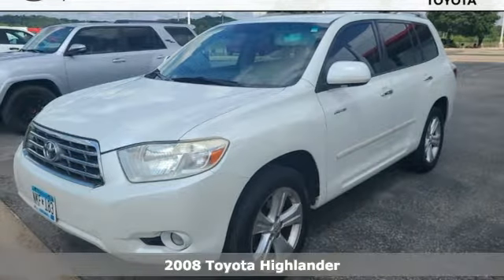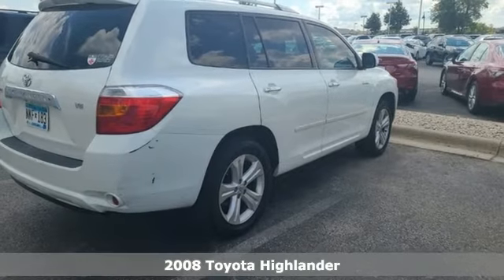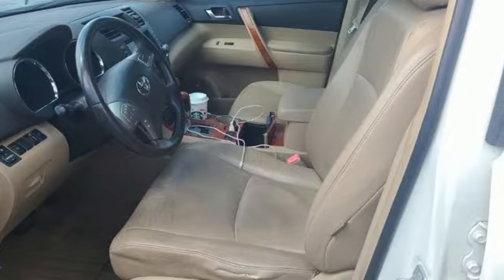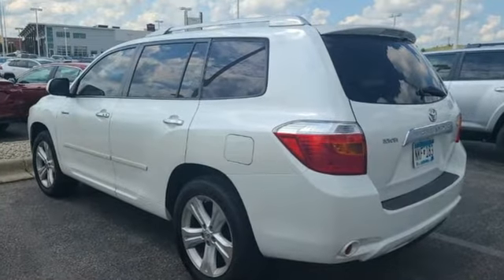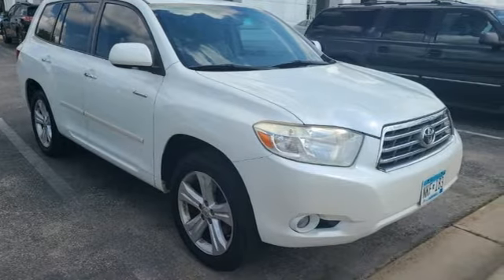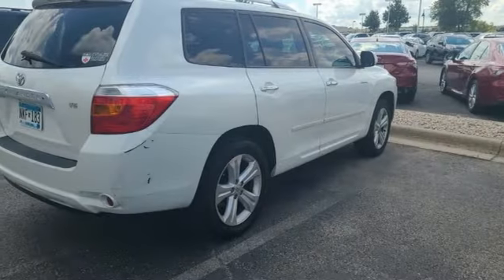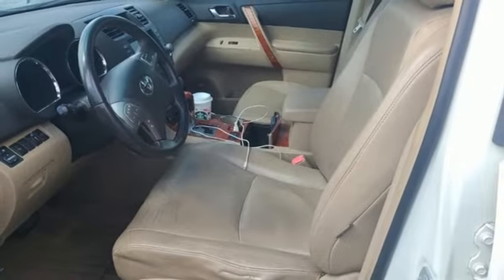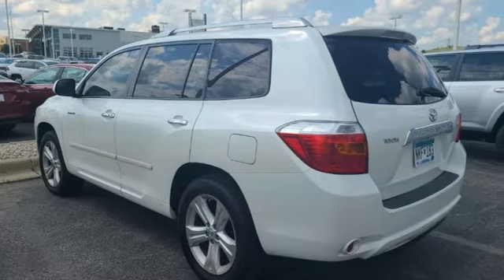Used 2008 Toyota Highlander Rochester MN Winona, MN TA38972 - SOLD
Year: 2008
Make: Toyota
Model: Highlander
Trim: Limited
Engine: 3.5L V6 SMPI DOHC
Transmission: 5-Speed Automatic with Overdrive
Color: White
Mileage: 204740
Stock #: TA38972
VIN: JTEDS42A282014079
Recent Arrival! We look forward to earning your business!

Address:
4900 Highway 52 North